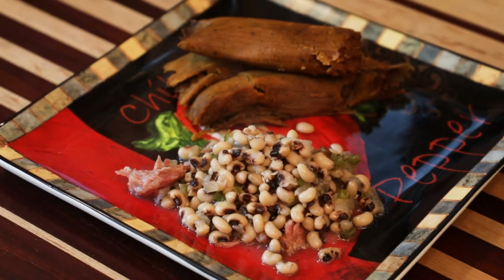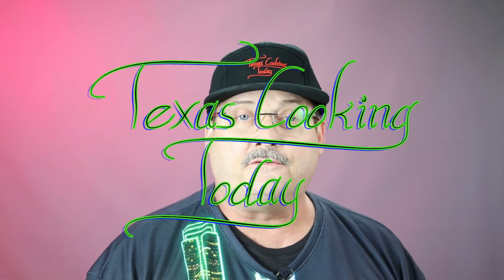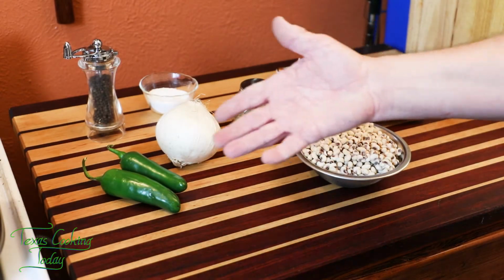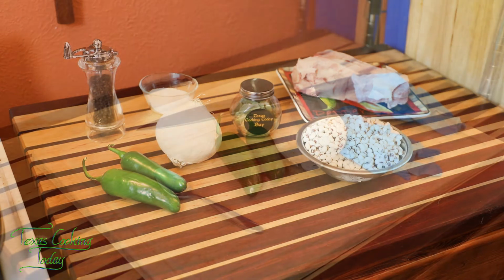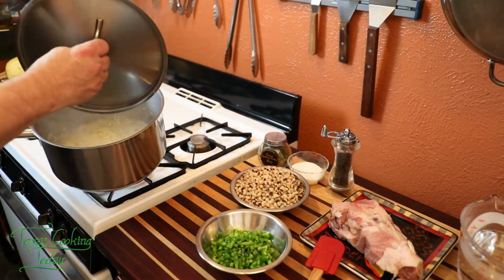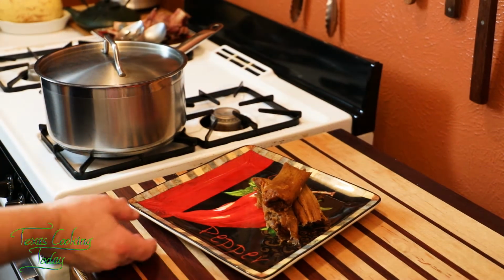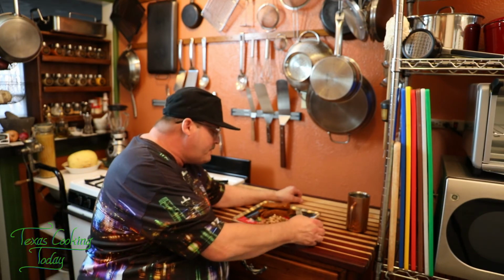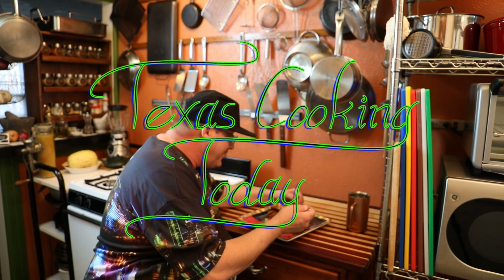I Choked On A Black Eyed Pea Recipe S5 Ep535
A basic Black Eyed Pea Recipe that's worth your time. Let me show you how to make Black Eyed Peas. About The Title: I had been speaking with someone about their inability to swallow pills and this being at about the same time I was working up this recipe. I started thinking about how black eyed peas were about the same size as the average pill and it made me laugh. And thus I choked on a black eyed pea recipe was born.